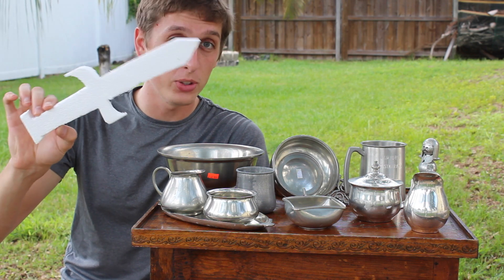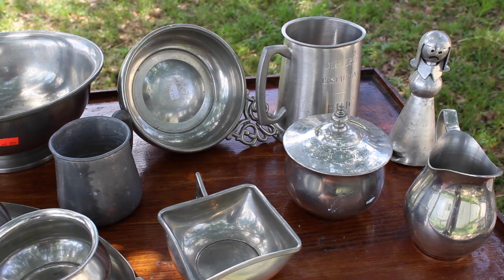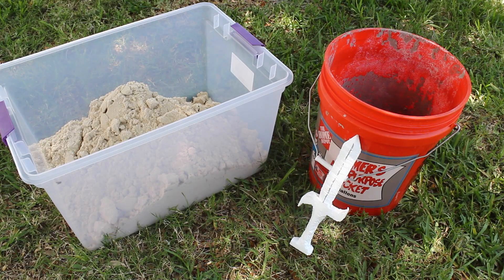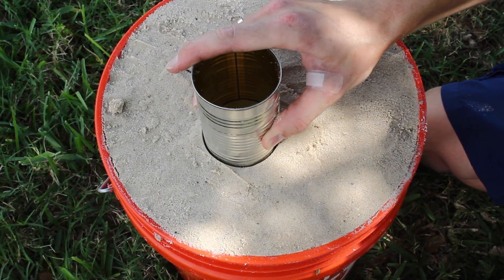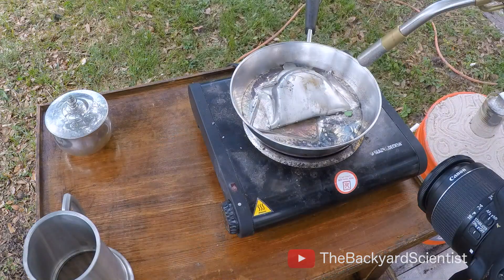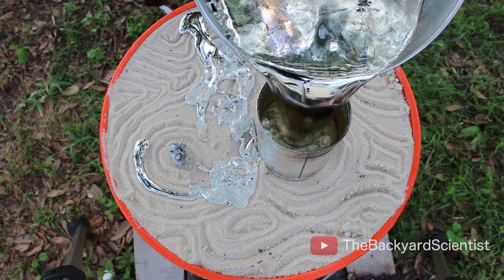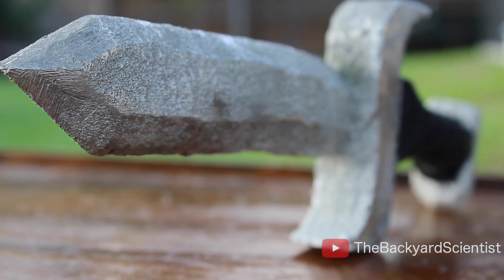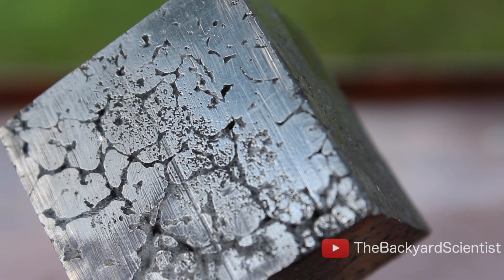Casting a Sword From Pewter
Not everybody has the equipment to melt aluminum, but pewters low melting point makes metal-casting available to everybody! Its melting point is so low, you can melt it in your kitchen.

Pewter is mostly tin, with a little bit of antimony and copper. Its use dates all the way back to the ancient Egyptians, but you don't need to rob graves for it. Its a common item to find in thrift shops! Cups, pitchers, bowls, plates, and candle-sticks can all be made out of pewter. Buying it at a thrift store is SO much cheaper than buying it online. Ive seen 1 pound ingots of pewter cost as much as $30 online. I was able to buy 3 pounds for $25 at goodwill. Each piece 1 - 3 dollars.  Its also 7 times heavier than water. Holding a frying pan full of heavy liquid metal is a strange sensation.

Enough about pewter. The casting method I use is called "lost foam casting" Its a common technique. First, you create foam replica of the object you want, then bury it in sand. When you pour liquid metal into the sand the intense heat melts the foam, leaving metal behind.
A couple tips: The finer the sand the better. The finer sand will result in a smoother finish.   Use a funnel or reservoir like I did. you need a constant flow of metal, otherwise the sand might collapse inside the mold.

Pewter is soft, and cant hold an edge. The sword looks cool, but realistically I could not cut anything with it.

I read all my comments, but sometimes I miss a few!

On my Facebook page I post questions, polls, and sneak peeks into my next video. Im always looking for my fans input!